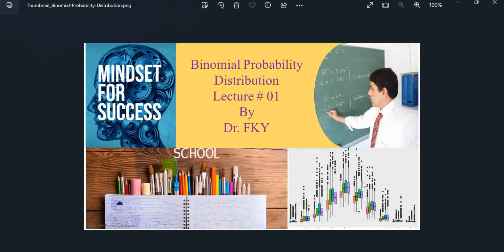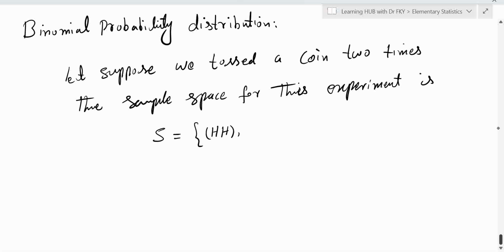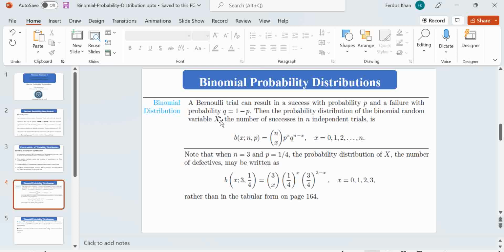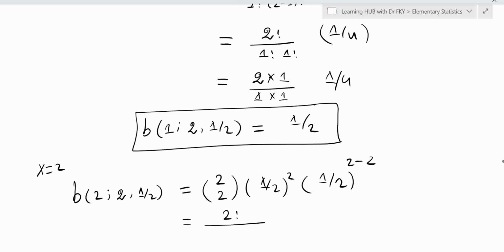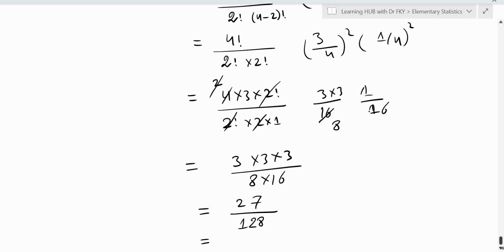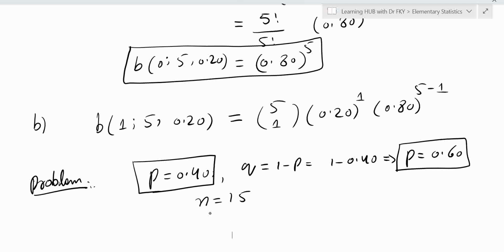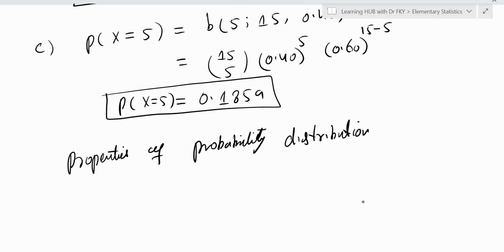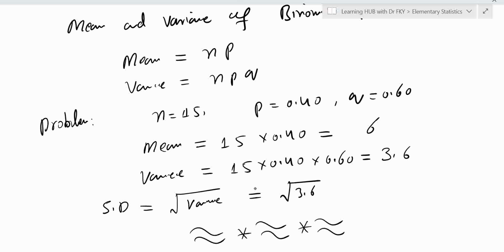Lecture # 01: Binomial Probability Distribution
This video explain about Bernoulli trails, Binomial probability distribution, and properties of Binomial distribution. Problem for the real life has been solved. At the end the mean and variance of Binomial distribution has been discussed.